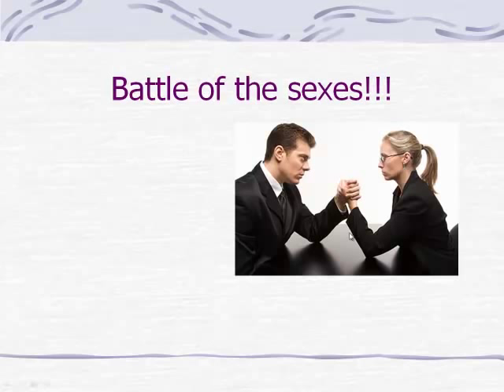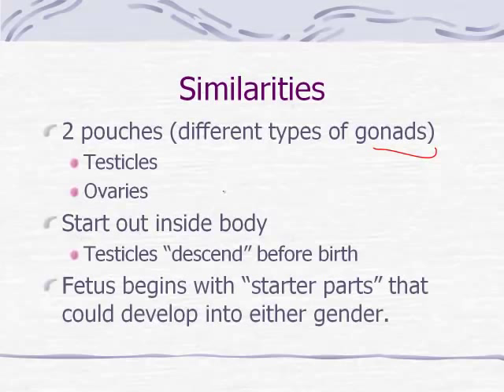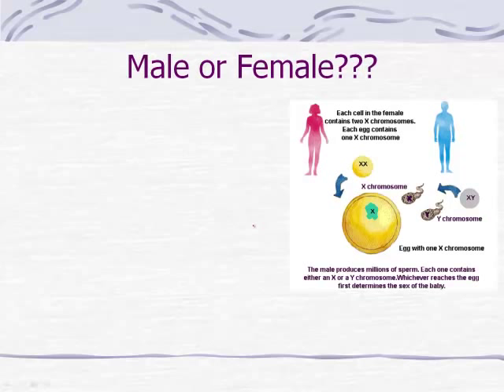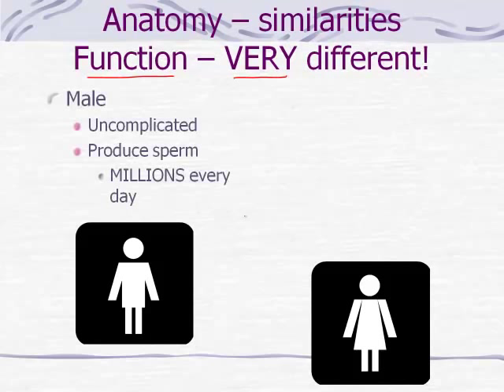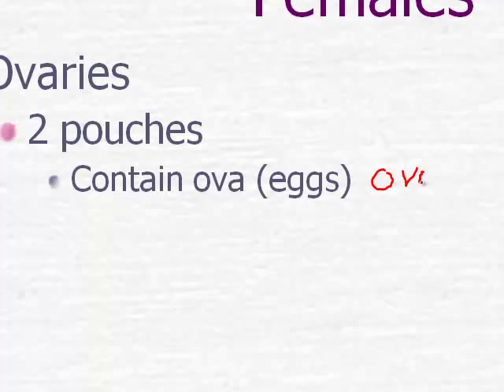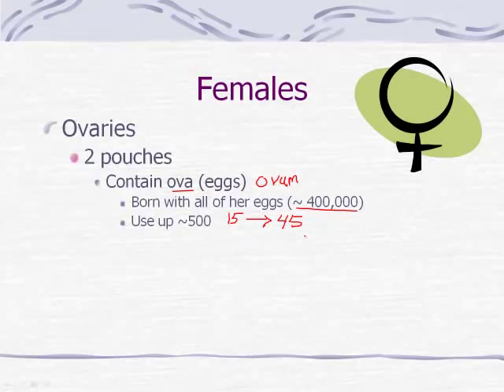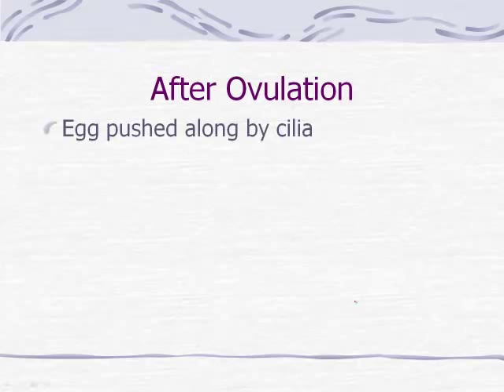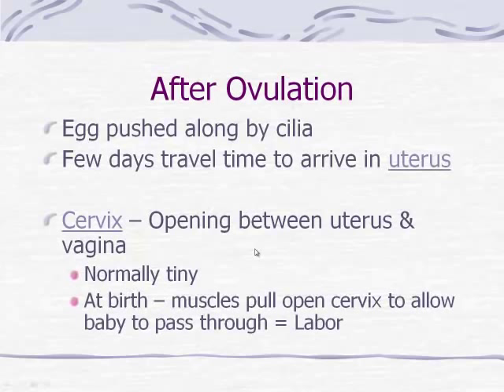Human Repro Lecture (part 1 of 4)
This section of the lecture is basic introduction to the human reproductive system as well as an overview of structure and function.